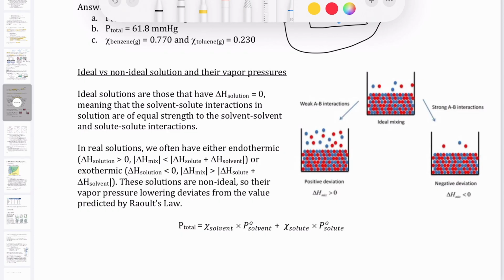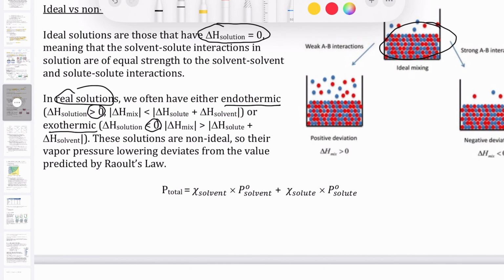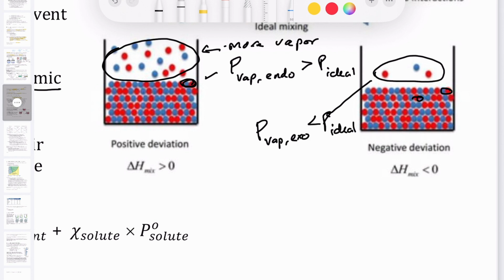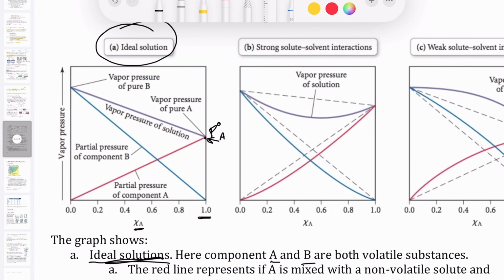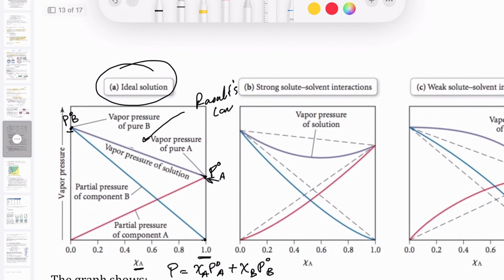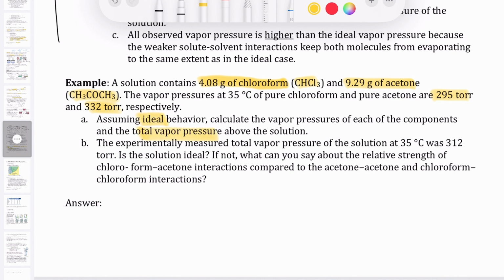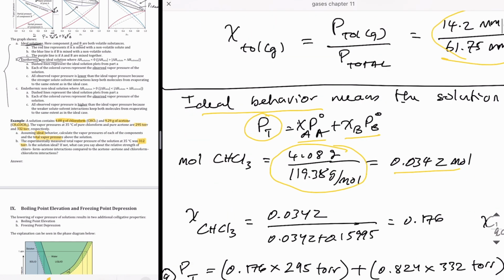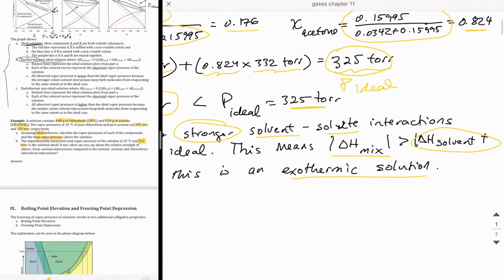General Chemistry II Solutions Thermodynamics Part 7: Ideal vs Non Ideal Solutions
The video describes the difference between ideal and non-ideal solutions and how to distinguish them through vapor pressure values.